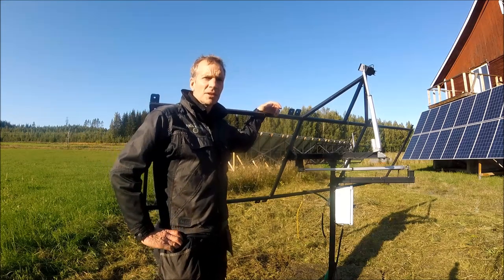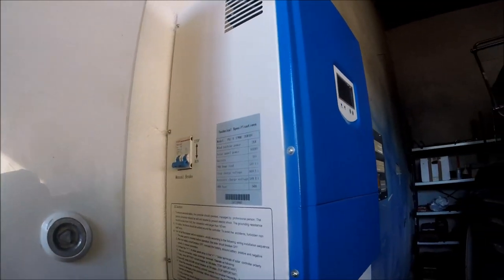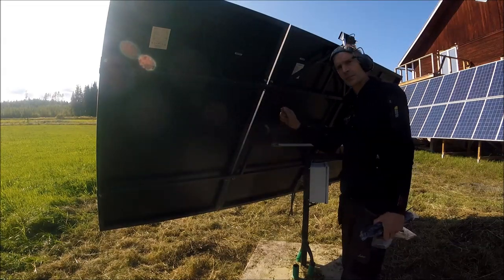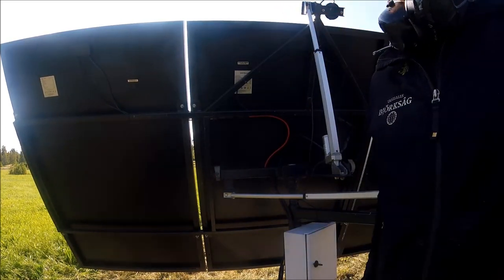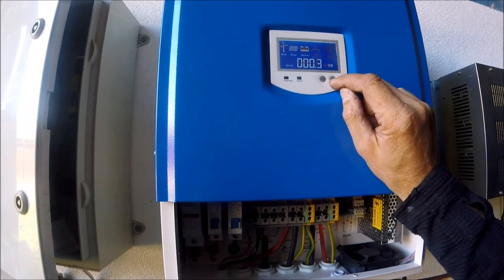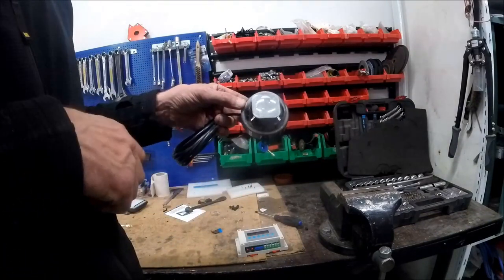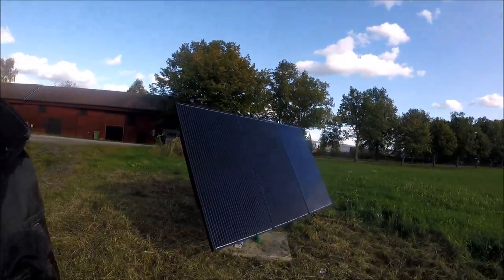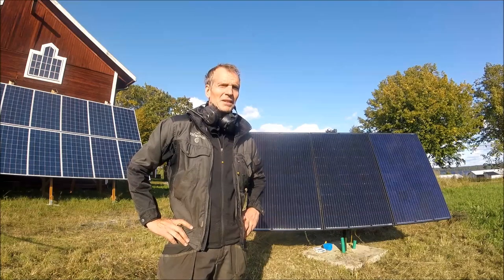DIY Suntracker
DIY suntracker with 3 monocristalin solarpanels connected to Windgenarator inverter. Expanding solaplant and renewable energy.
Charging electric vehicles, dirtbike , electric bike , electric motorcycle.
Solar powered bikes.